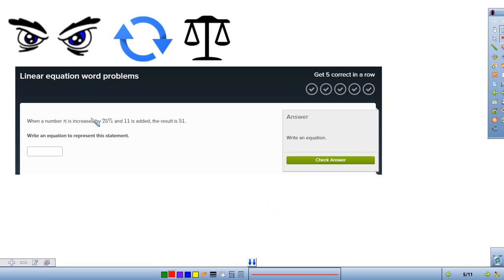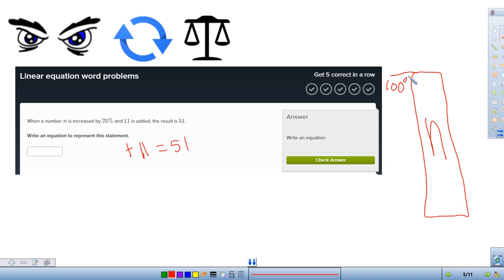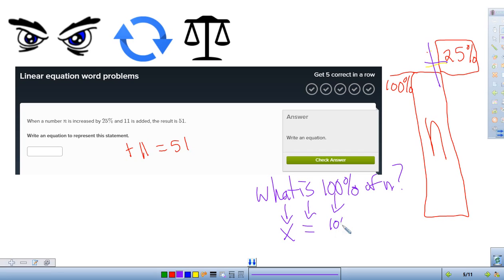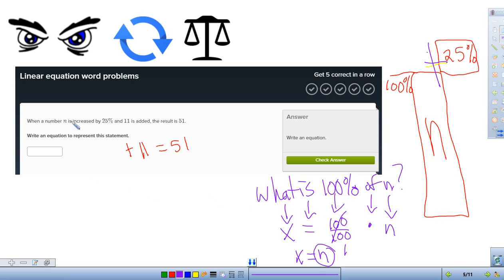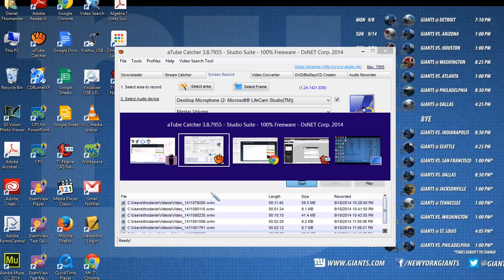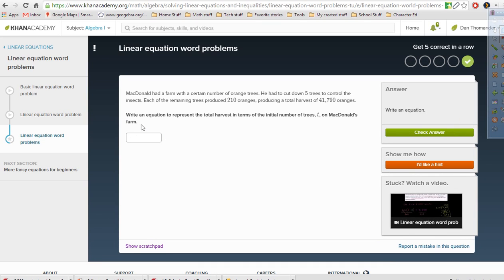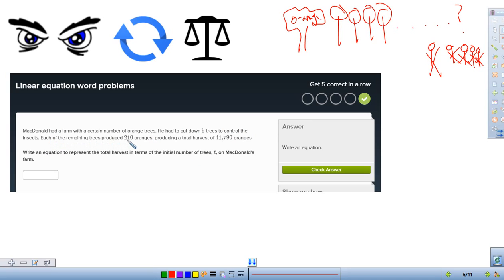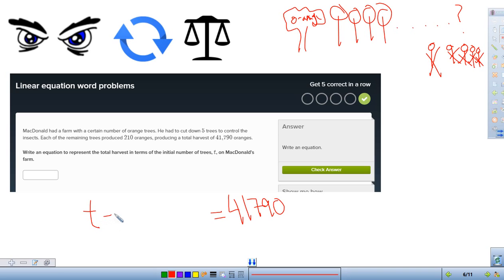CHS Math - KA Linear Equations Word Problems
Watch Mr. T solve Khan Academy problems.